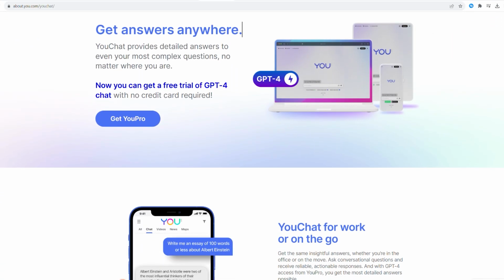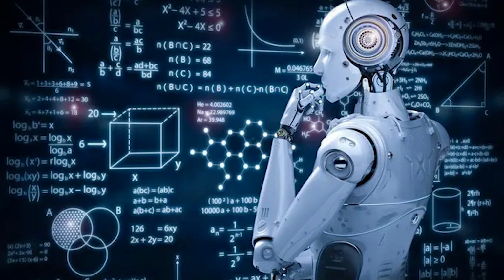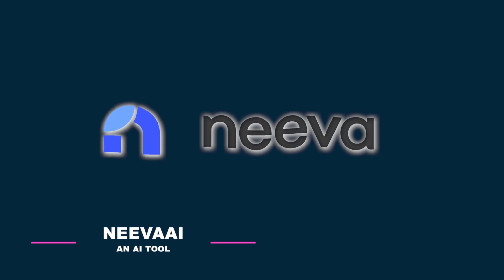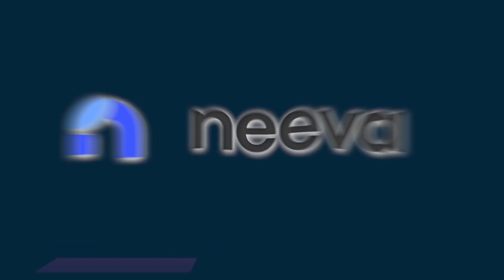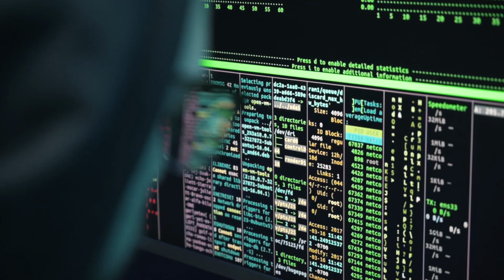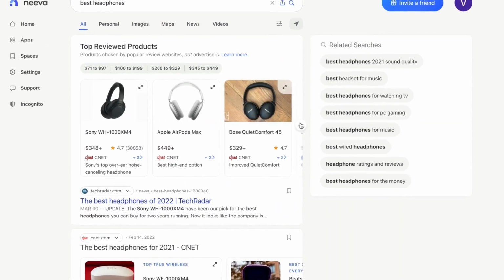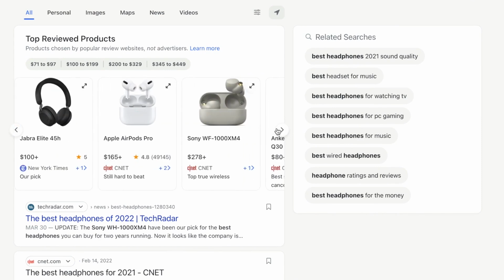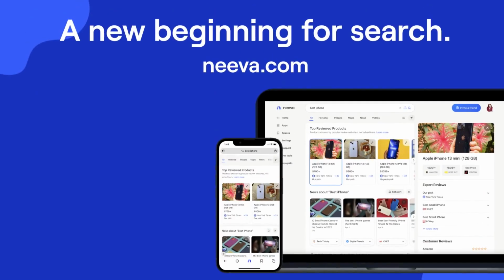Top 5 AI Alternatives to Google Bard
In this video, we will bring you Top 5 AI copywriting tools as Google Bard Alternatives. They are the best chatbot software and apps in the market.

+Compound Clip
+And more...

ChatSonic
Jasper Chat
Filmora AI Copywriting
YouChat
NeevaAI